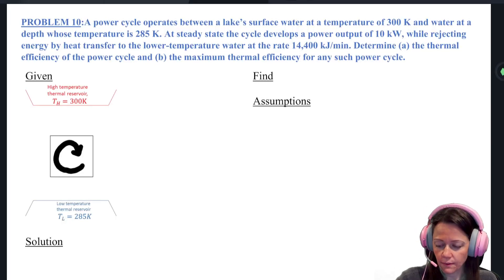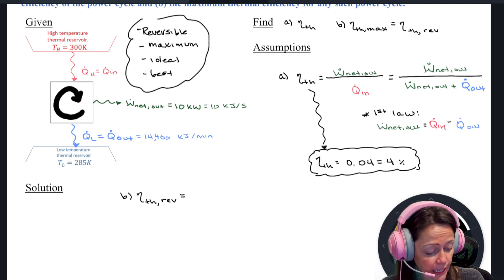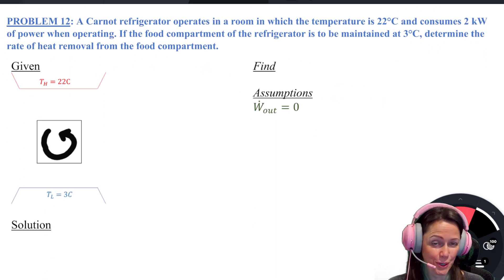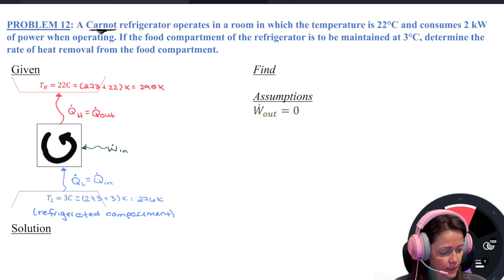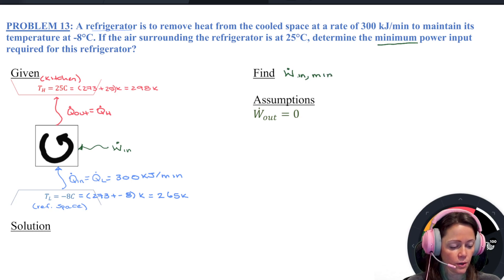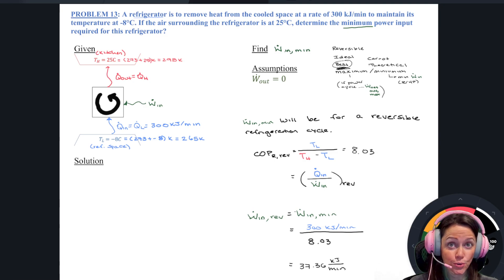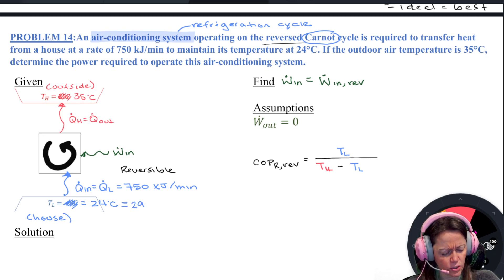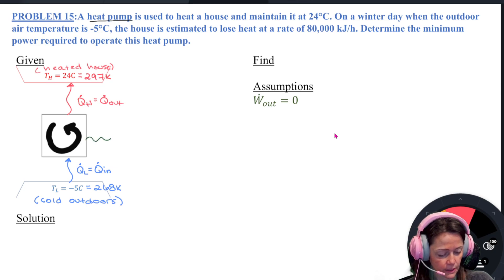Unit 4 Lecture Problems 10-16 - October 18 2023